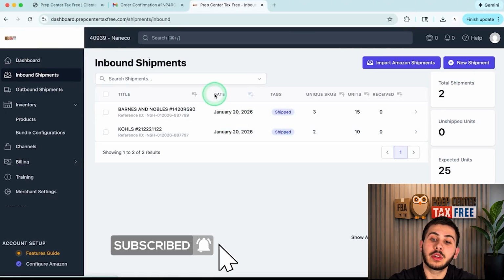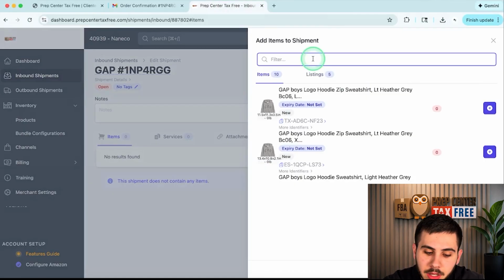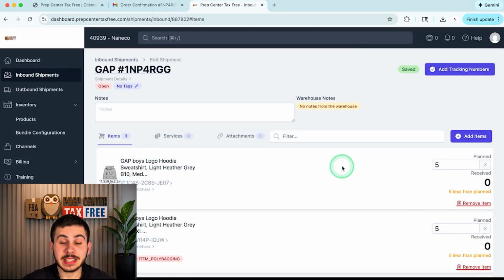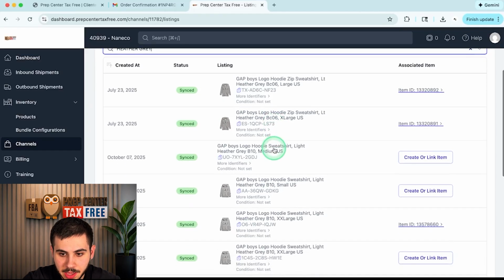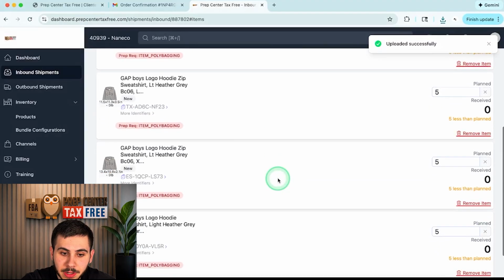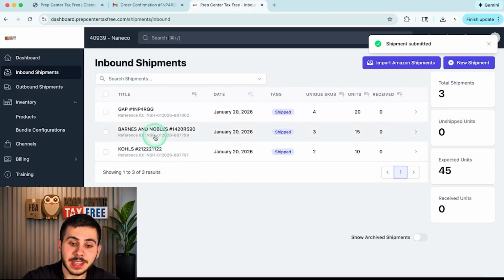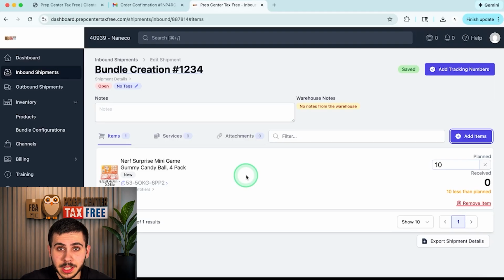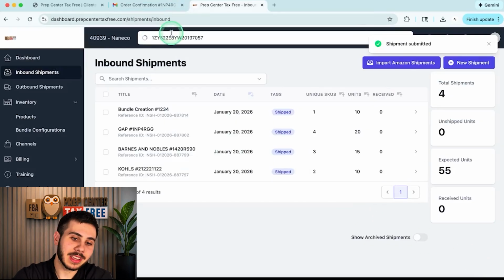How to Create Your Inbound Shipment.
This video explains how to create your inbound shipment in our system.

You will learn:

- What to do before sending your products.
- How to track your inbound status in our system.

Important:

Do NOT send any products without creating your inbound first.

Shipments sent without creating an inbound first will delay the receiving and processing of your products in our system.